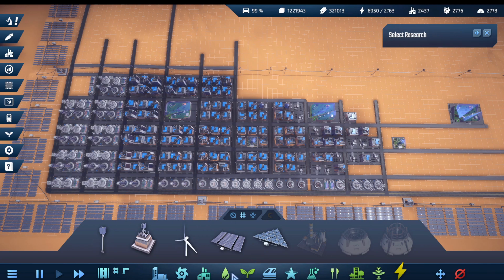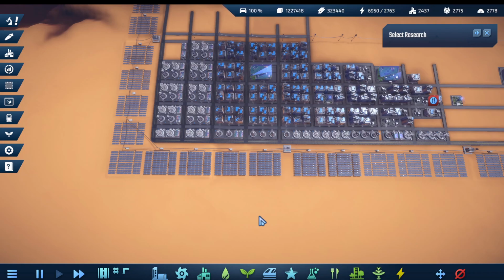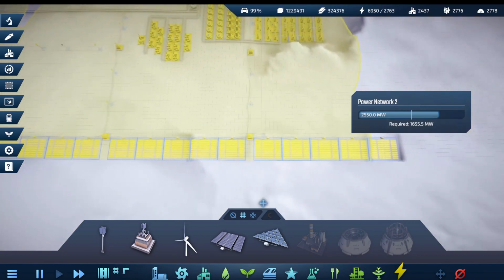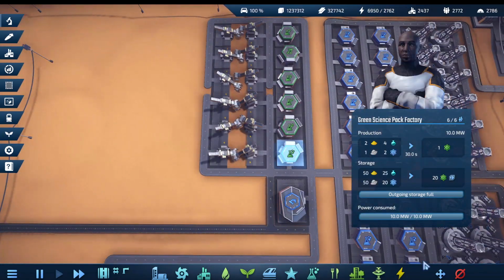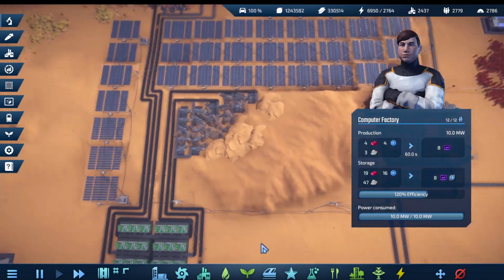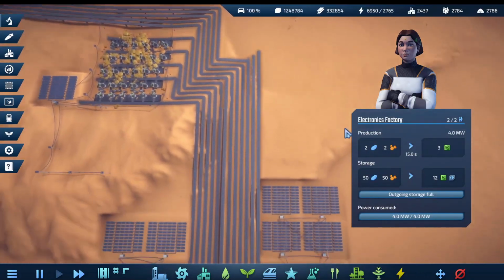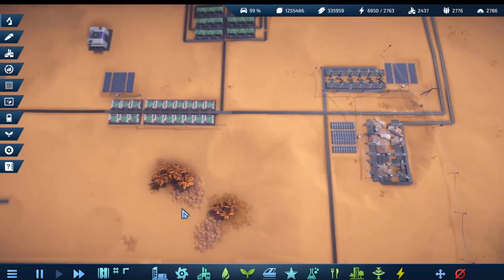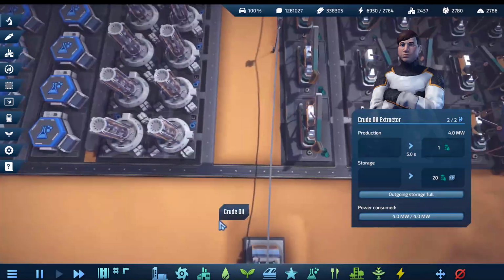shiva Plays Infraspace ep08 One Step Backwards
Ep 8. Too go one step forwards. We start a massive rearrangement of the base, and the start of some big bugs in Infraspace begins to show it's face.

Create an extrasolar efficiency utopia from scratch! In this sci-fi city builder you need to start mining operations, plan production, and lay down transportation routes to ensure a smooth supply chain.

Even I need to relax and waste time, and I have always loved Builder games... Infraspace is a combination of City Skylines and Fractoria, and is a truly awesome experience. So come on in, and watch a 60 year old man make a fool out of himself.

Developer, Pinball Designer, Coder, Engine Builder, and oh yeah, opinionated. That's me...